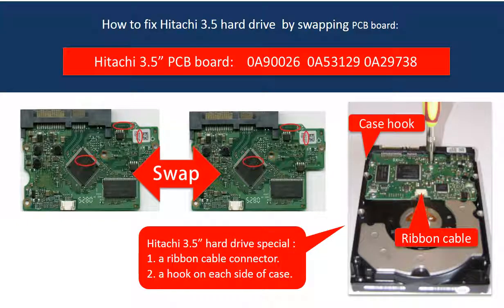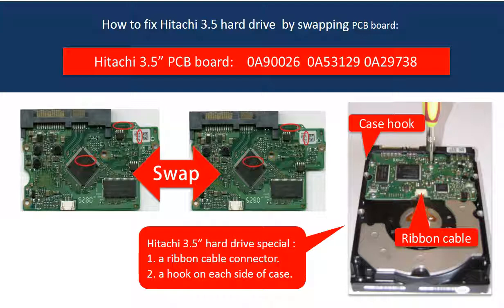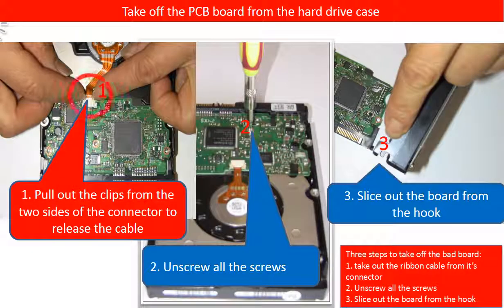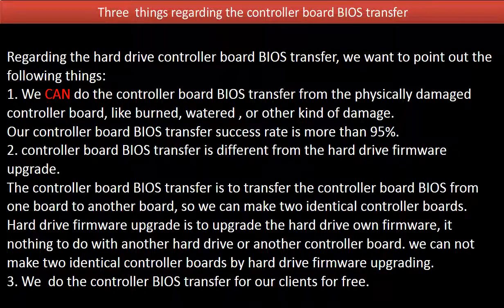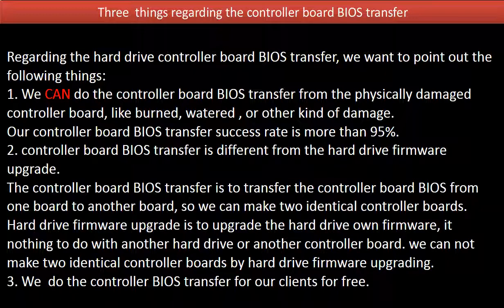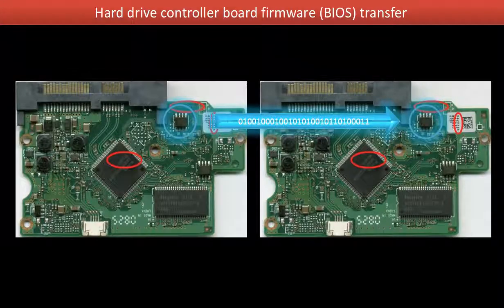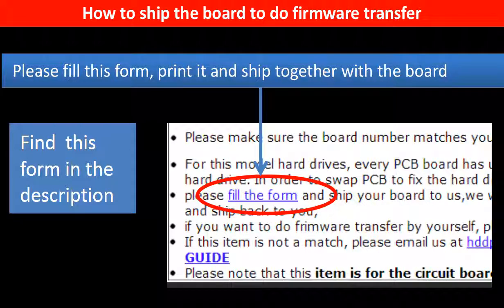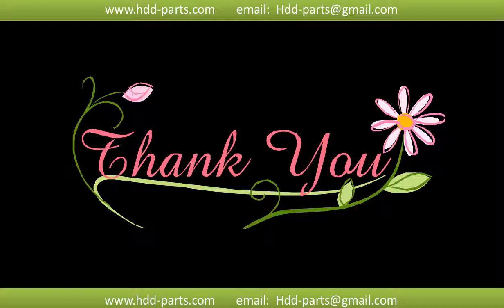Hitachi fix board swap 0A90026 0A53129 0A29738 HDP725016GLA380 HDP725025GLA380 HDP725032GL